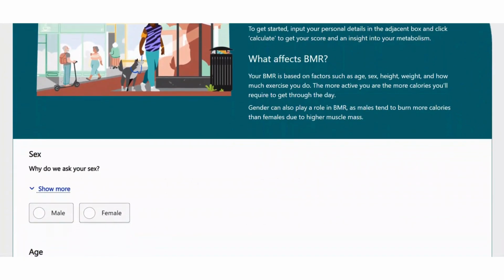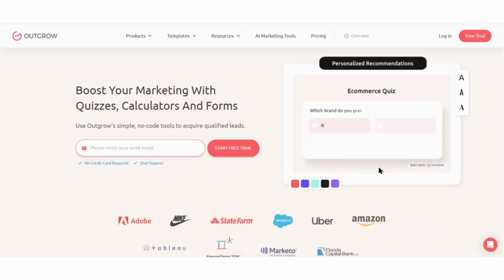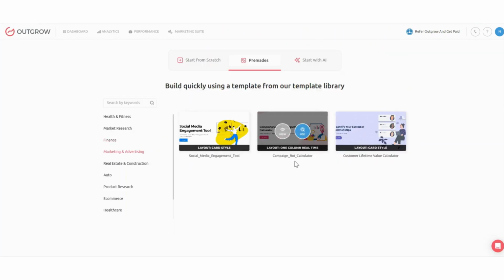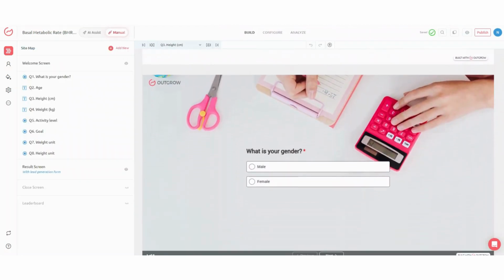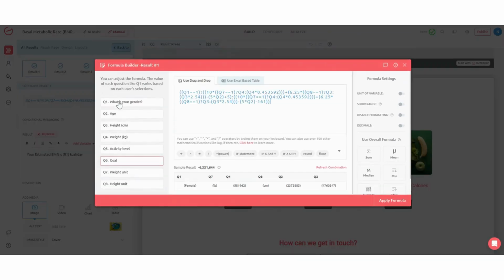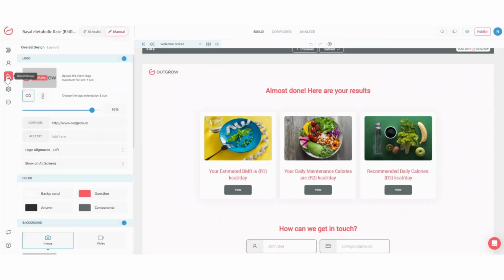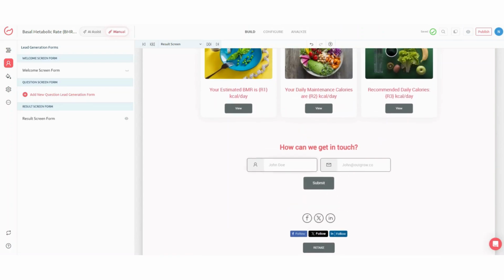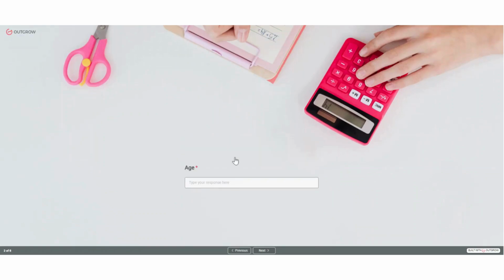Interactive BMR Calculator: Create a BMR & Daily Calorie Calculator | Aviva Style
Learn how to create a BMR Calculator and Daily Calorie Calculator using Outgrow, without complicated coding.

In this step-by-step tutorial, we'll show you how to build an interactive BMR calculator similar to the Aviva BMR Calculator experience. You'll learn how to collect user inputs such as gender, age, height, and weight, configure calculation logic, create personalized results, customize the design, add a lead generation form, and publish your calculator online.

What You'll Learn:
✓ How the Aviva BMR Calculator works
✓ Create a BMR Calculator with Outgrow
✓ Add BMR calculator questions
✓ Configure BMR calculation logic
✓ Create personalized BMR results
✓ Customize your calculator design
✓ Add a lead generation form
✓ Publish and embed your BMR Calculator

With Outgrow, you can build interactive BMR calculators, calorie calculators, TDEE calculators, health calculators, fitness calculators, and lead generation calculators for your website.

Why Build a BMR Calculator?
An interactive BMR calculator can help users estimate their Basal Metabolic Rate, understand their daily calorie needs, and receive personalized health and fitness insights.

You can also use interactive calculators to generate leads by collecting information such as name and email before showing personalized results.

Build Your Own BMR Calculator
Create personalized calculators and interactive experiences with Outgrow.